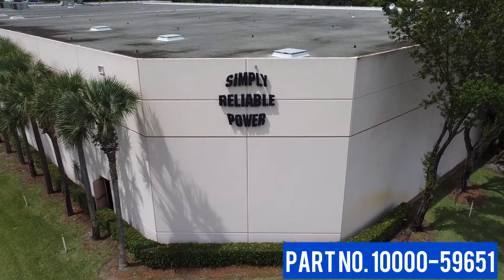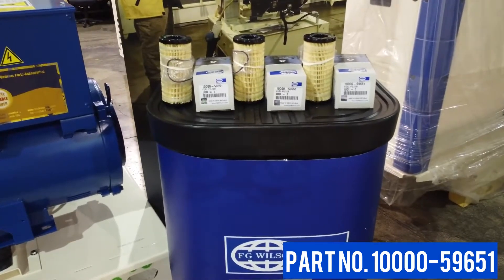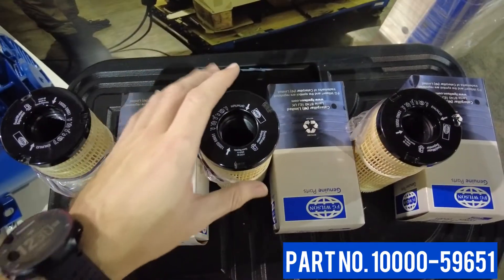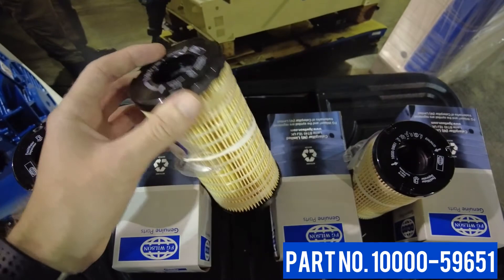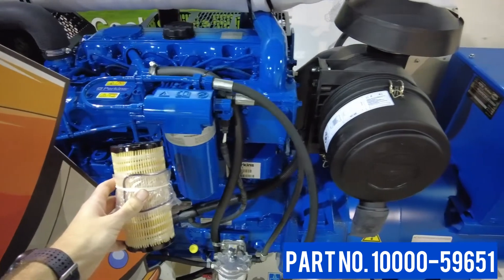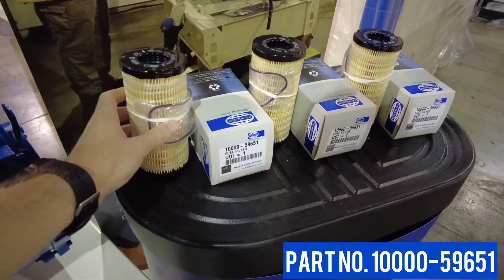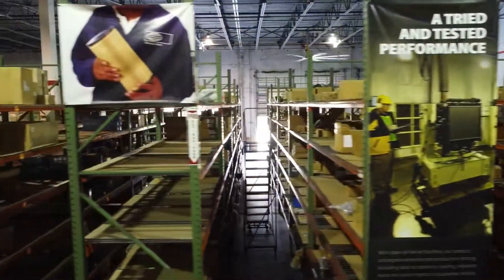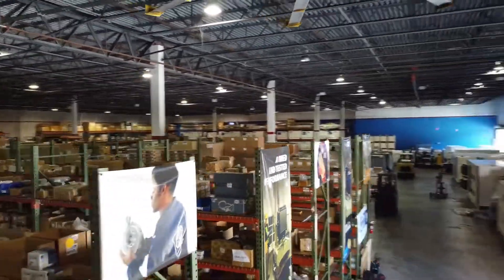FG Wilson Parts: Fuel Filters (Part No. 10000-59651) for Perkins 1104 Series Engines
Learn more about the importance of FG Wilson Fuel Filters (Part No. 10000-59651) for Perkins 1104 Engines, such as how they capture 98.7% of all contaminants!

FG Wilson Genuine Parts are Sold and Supported throughout Latin America and the Caribbean by @SimplyReliablePower